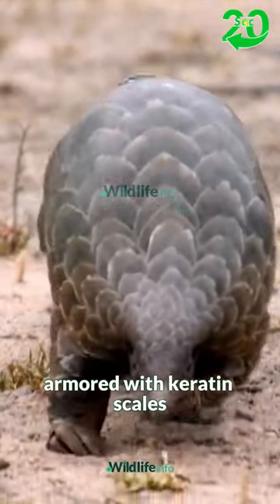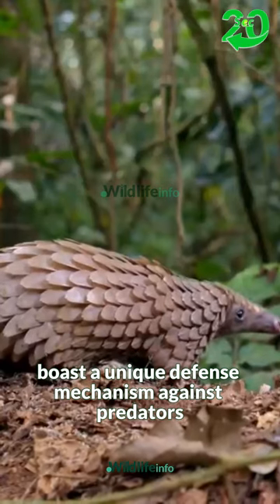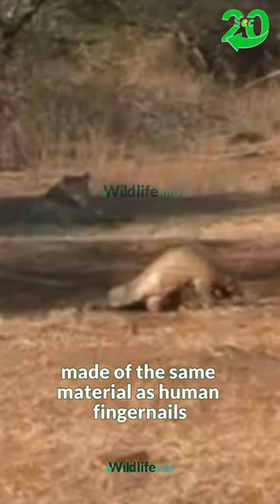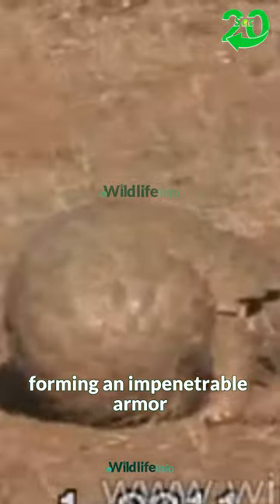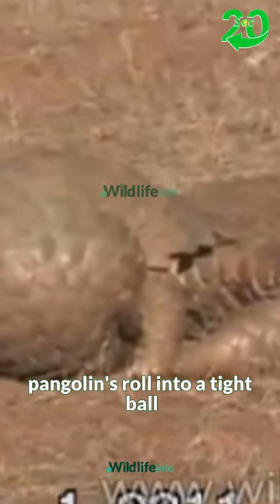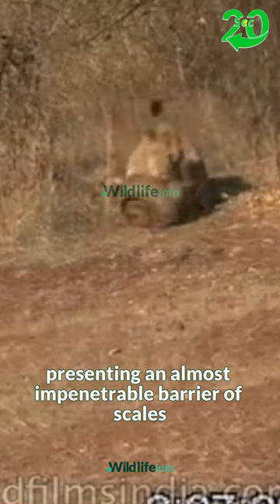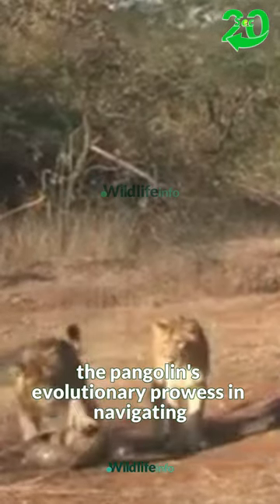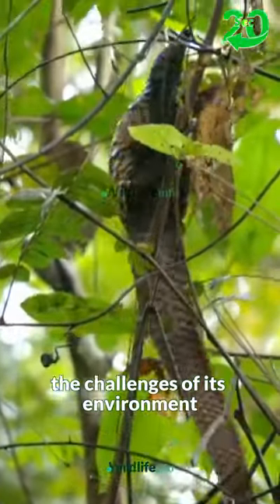Exploring the Protective Scales of Pangolins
Embark on a journey into the wild to uncover the secrets of pangolins, the only mammals adorned with protective keratin scales. Explore the significance of these scales in shielding pangolins from predators and external threats. Delve into the adaptations that make pangolins unique, underscoring the importance of these scaly guardians in maintaining ecological balance